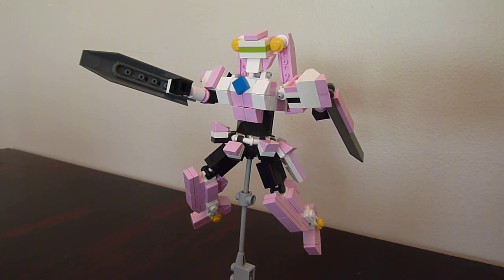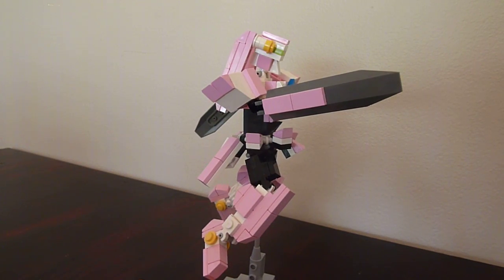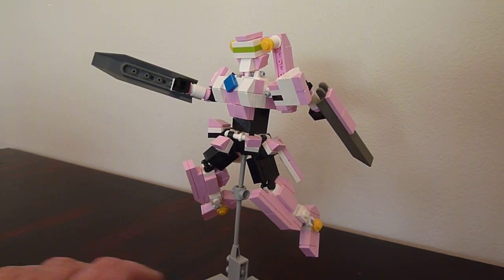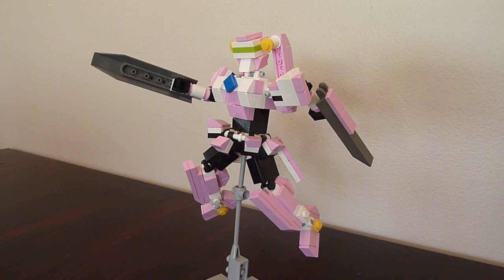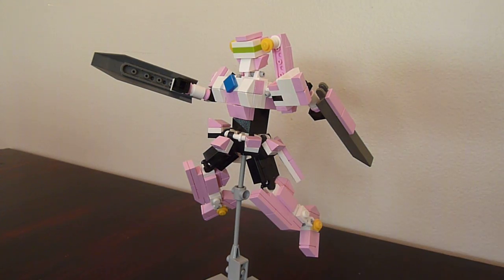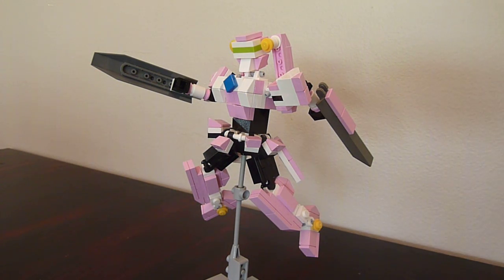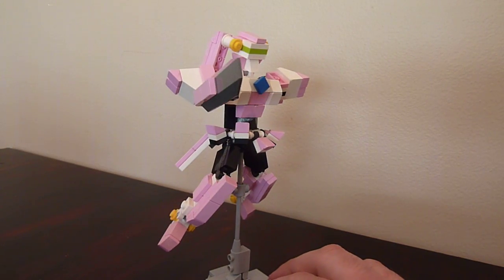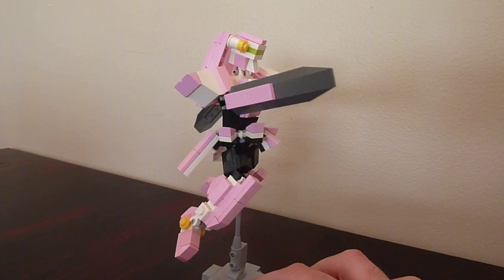Fei Yen (Virtual On), a MOC by Boyzwiththemosttoyz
My Latest Custom Commissioned Project : I present Fei Yen from the video game Virtual On!  This  model was designed and built by me for a client.